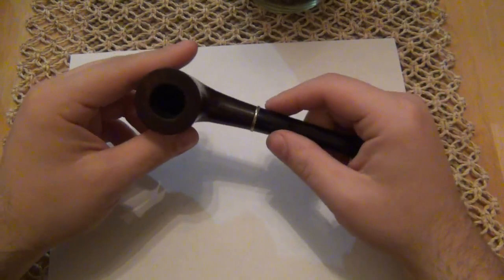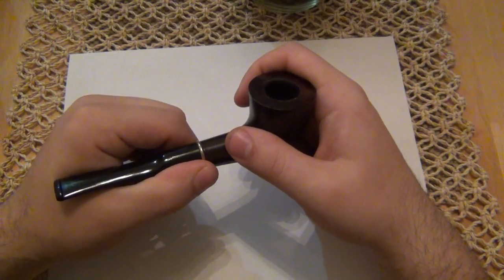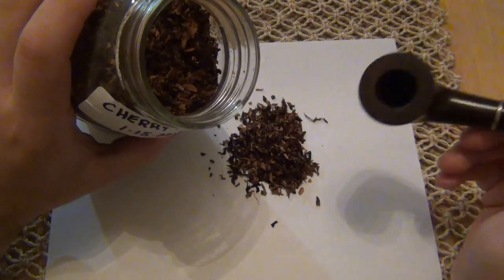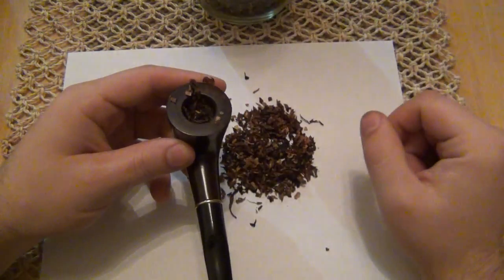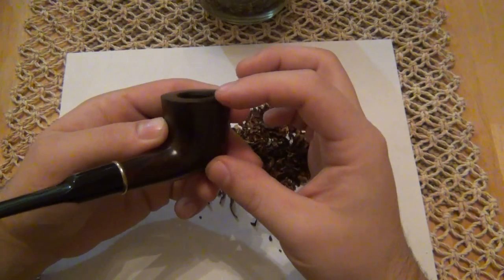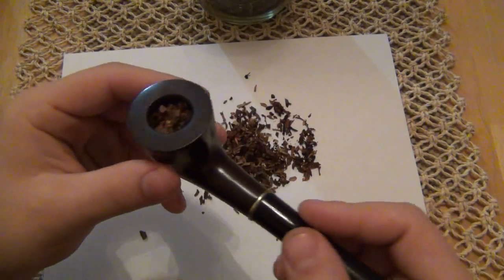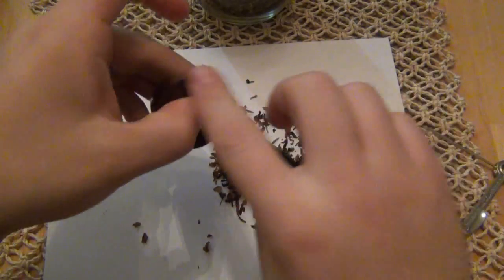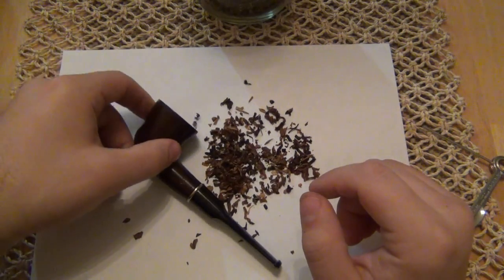Pipe Smoking : How To Pack A Pipe